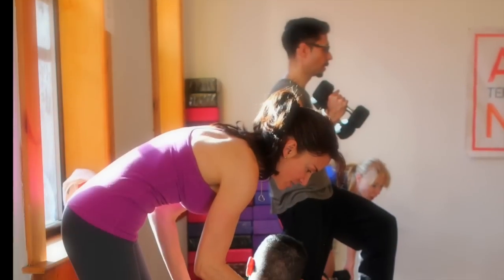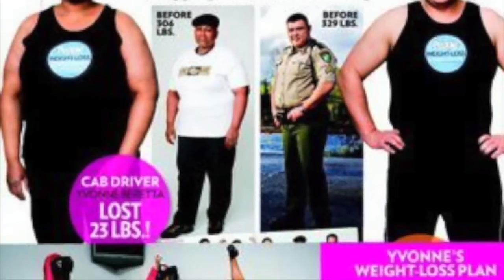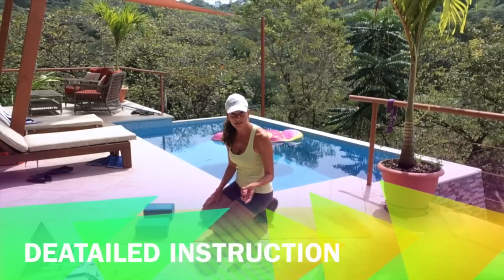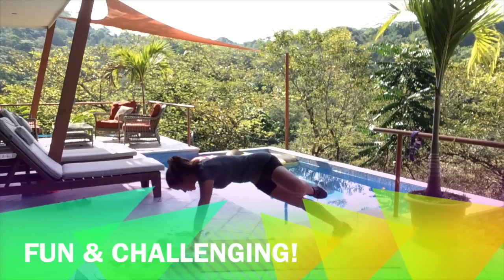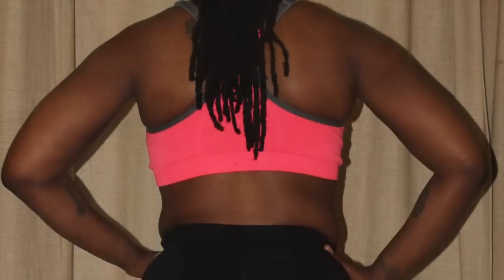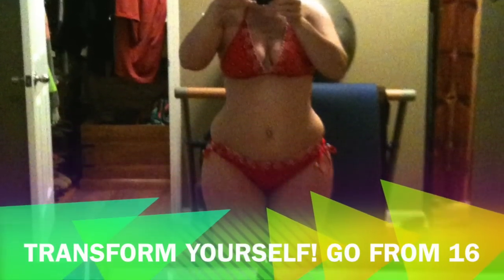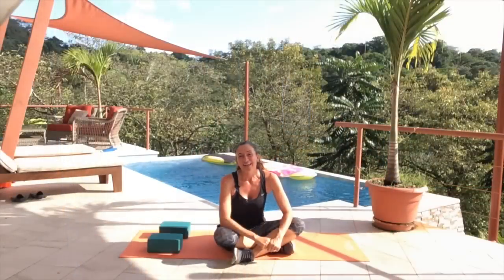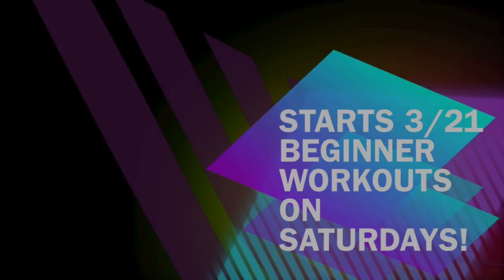Learn the ART Method | Beginner Workouts | Starting in March 2015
Launching ART Method @ Home Saturday March 21, 2015.  Learn the ART Method from the inside out right here starting Sat March 21, 2015. I'll be uploading 30 minute total body beginner ART Mat Practice classes that you can do at home.

ARE you NEW to EXERCISE?

BEFORE classes start 3/21, you might want to prep with a workshop series designed for the newbie to ART & the newbie to EXERCISE.

to download the 4 class workshop series and use those to prep to start here on 3/21/15.  This series will ease you into the ART Method and includes a q & a before and after each 30 min class so you can understand everything you're doing and WHY YOU'RE DOING IT.

I'm nerdy like that :)

Check the ART FAQ Playlist for informational videos to help you get the most out of your ART Fitness Practice.